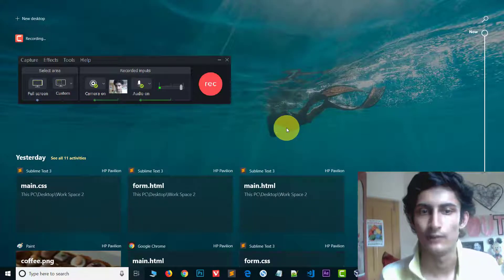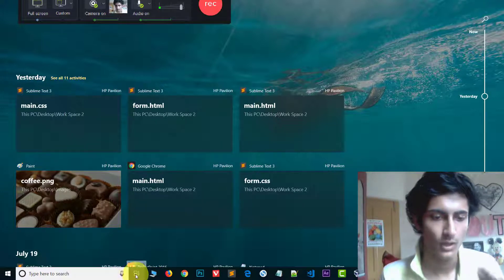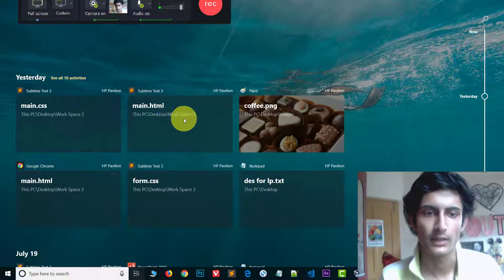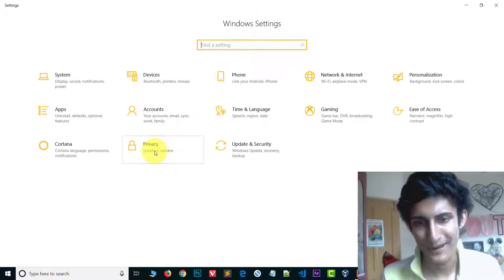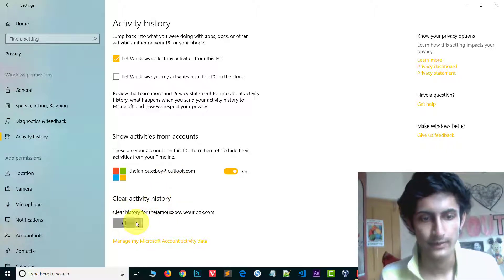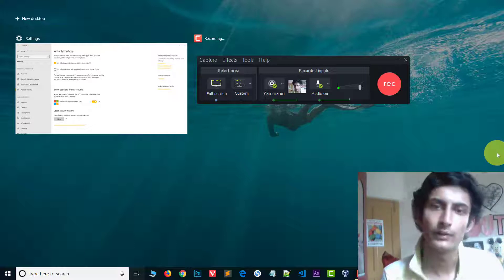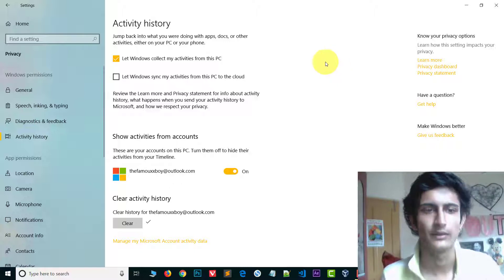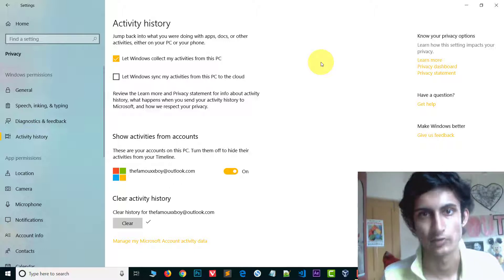Steps to Clear windows activity History in Windows 10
This Video Contains :

How to Remove Activity History from Windows 10